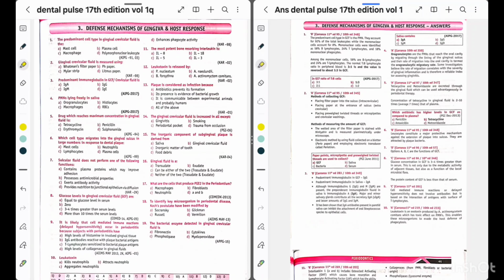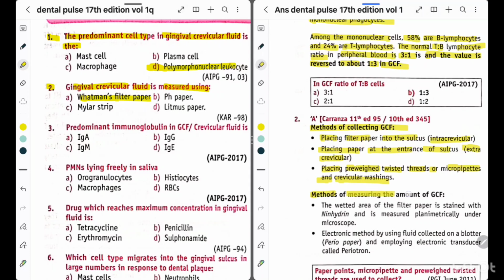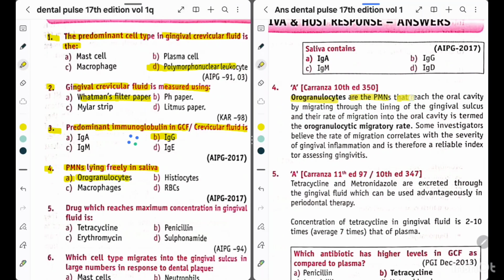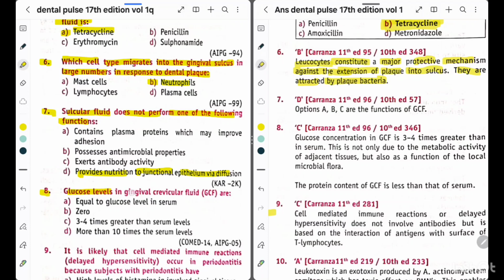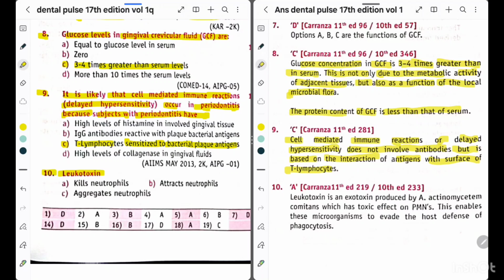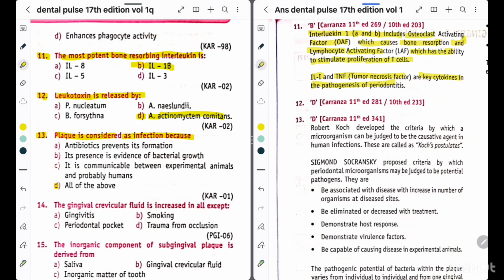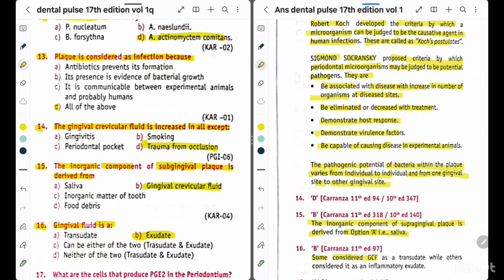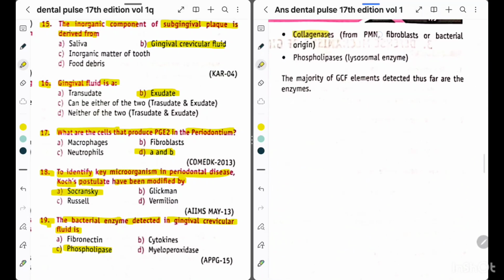Defence mechanism of gingiva and host response | Dental Pulse MCQs | Periodontology chapter -3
Master Chapter 3 – Defense Mechanism of Gingiva and Host Response from Periodontology (Dental Pulse) with important MCQs and detailed explanations, perfect for NEET MDS aspirants and BDS students.

In this video, you will learn:

Natural defense mechanisms of gingiva

Role of saliva, gingival crevicular fluid (GCF), and epithelial barriers

Host immune response in periodontal health and disease

Important MCQs with simple, clear explanations

BDS 3rd & 4th-year students

Anyone revising Periodontology from Dental Pulse